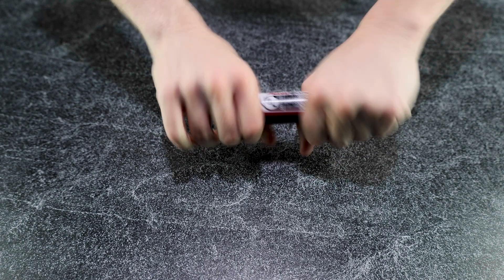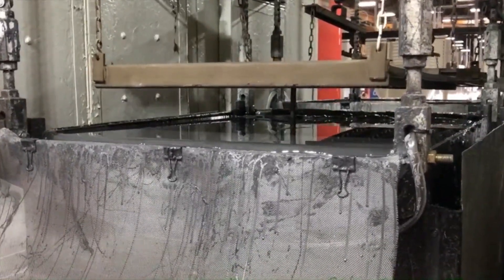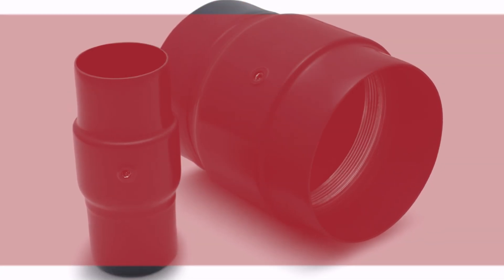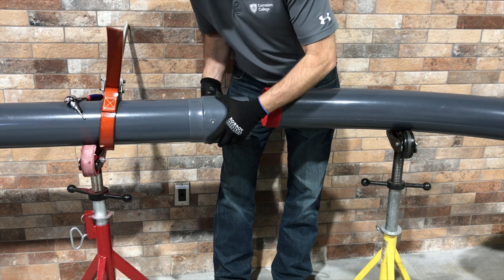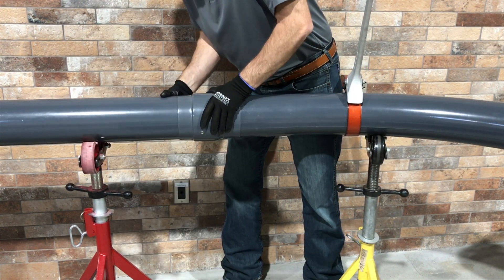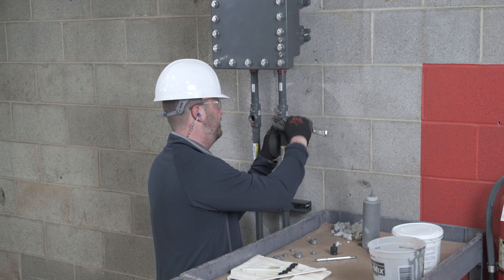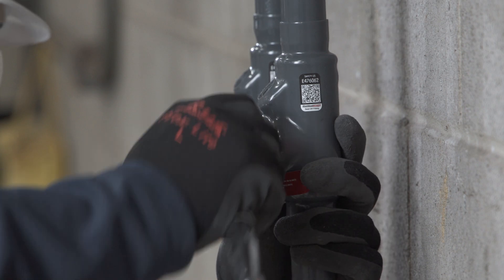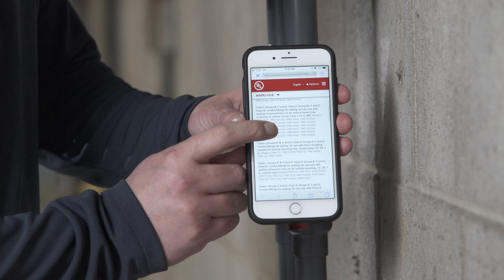Plasti-Bond Innovations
Our 5-part series on PVC-coated installation may be wrapped up, but our innovations never stop! Watch this bonus installation video to learn more about:

PVC-Coated Sealing Locknut
PVC-Coated SpeedCouple
P5SA and the UL 1203 Listing

Discover how these innovative products can enhance your installations and ensure superior performance.